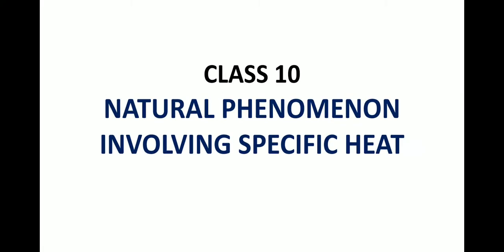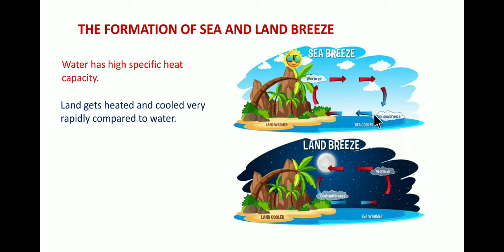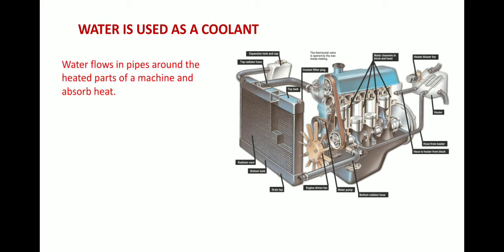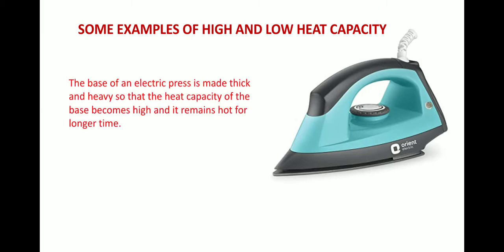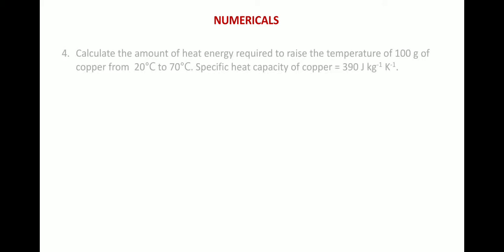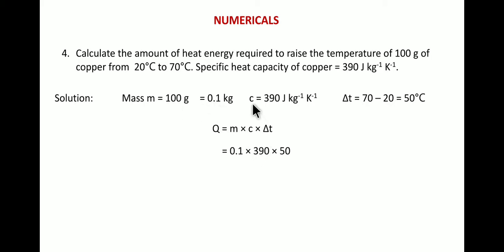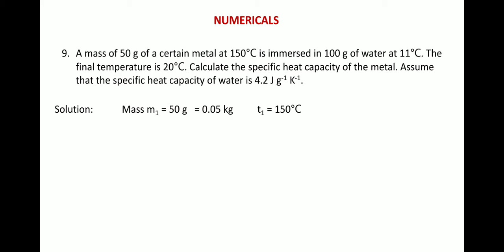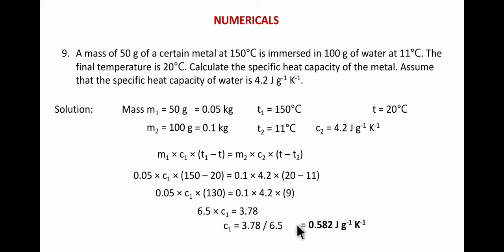Class 10 Natural Phenomenon Involving Specific Heat and Numericals on Specific Heat